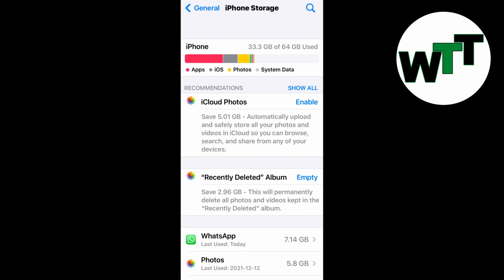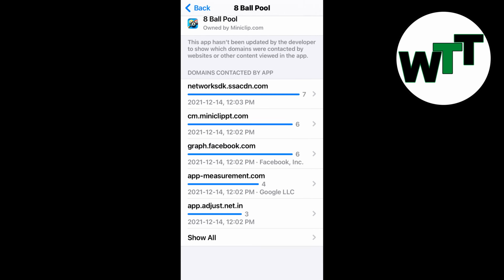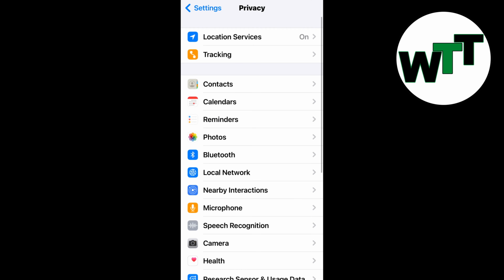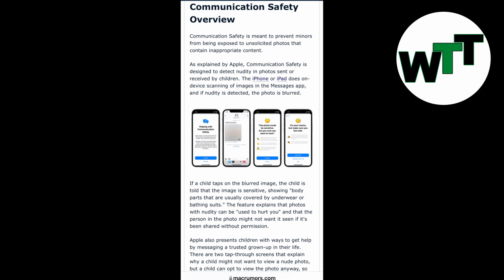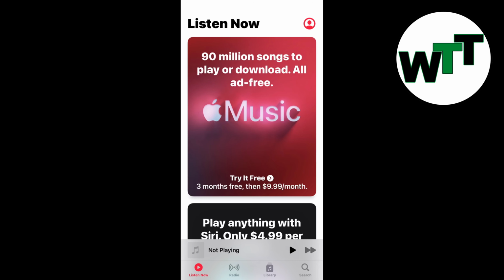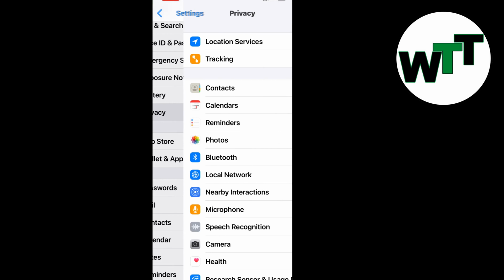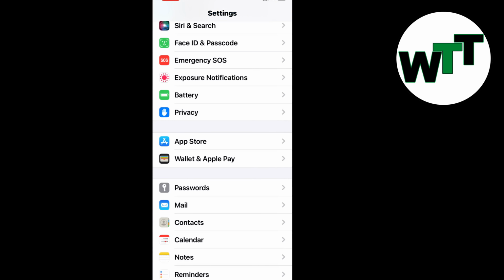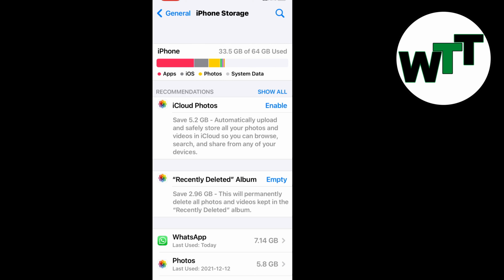iOS 15.2 is out | Final Release iOS 15.2 | iOS 15.2 Released - What's New?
iOS 15.2 out | Final Release iOS 15.2 | iOS 15.2 Released - What's New?

About the security content of iOS 15.2 and iPad OS 15.2
This document describes the security content of iOS 15.2 and iPad OS 15.2.

About Apple security updates
For our customers' protection, Apple doesn't disclose, discuss, or confirm security issues until an investigation has occurred and patches or releases are available. Recent releases are listed on the Apple security updates page.

Apple security documents reference vulnerabilities by CVE-ID when possible.

For more information about security, see the Apple Product Security page.

iOS 15.2 and iPadOS 15.2

Audio

Available for: iPhone 6s and later, iPad Pro (all models), iPad Air 2 and later, iPad 5th generation and later, iPad mini 4 and later, and iPod touch (7th generation)

Impact: Parsing a maliciously crafted audio file may lead to disclosure of user information

Description: A buffer overflow issue was addressed with improved memory handling.

CVE-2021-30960: JunDong Xie of Ant Security Light-Year Lab

CFNetwork Proxies

Impact: User traffic might unexpectedly be leaked to a proxy server despite PAC configurations

Description: A logic issue was addressed with improved state management.

CVE-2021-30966: Michal Rajcan of Jamf, Matt Vlasach of Jamf (Wandera)

ColorSync

Impact: Processing a maliciously crafted image may lead to arbitrary code execution

Description: A memory corruption issue in the processing of ICC profiles was addressed with improved input validation.

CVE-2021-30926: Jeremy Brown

CVE-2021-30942: Mateusz Jurczyk of Google Project Zero

CoreAudio

Impact: Processing a maliciously crafted audio file may lead to arbitrary code execution

CVE-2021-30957: JunDong Xie of Ant Security Light-Year Lab

CoreAudio

Impact: Playing a malicious audio file may lead to arbitrary code execution

Description: An out-of-bounds read was addressed with improved input validation.

CVE-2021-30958: JunDong Xie of Ant Security Light-Year Lab

Crash Reporter

Impact: A local attacker may be able to elevate their privileges

Description: This issue was addressed with improved checks.

CVE-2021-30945: Zhipeng Huo (@R3dF09) and Yuebin Sun (@yuebinsun2020) of Tencent Security Xuanwu Lab (xlab.tencent.com)

FaceTime

Impact: A user in a FaceTime call may unexpectedly leak sensitive user information through Live Photos metadata

Description: This issue was addressed with improved handling of file metadata.

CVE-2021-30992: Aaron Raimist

ImageIO

Description: An out-of-bounds read was addressed with improved bounds checking.

CVE-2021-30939: Rui Yang and Xingwei Lin of Ant Security Light-Year Lab, Mickey Jin (@patch1t) of Trend Micro

IOMobileFrameBuffer

Impact: A malicious application may be able to execute arbitrary code with kernel privileges

Description: A race condition was addressed with improved state handling.

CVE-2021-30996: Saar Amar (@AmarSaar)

IOMobileFrameBuffer

Impact: An application may be able to execute arbitrary code with kernel privileges

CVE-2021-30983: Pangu